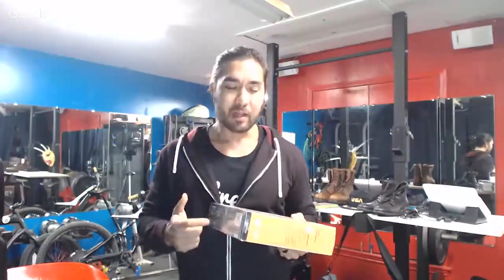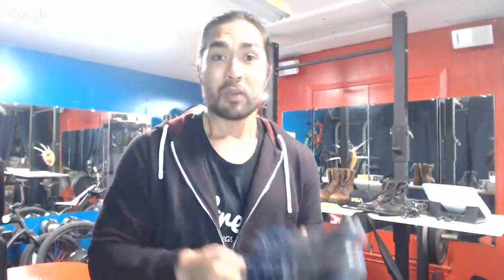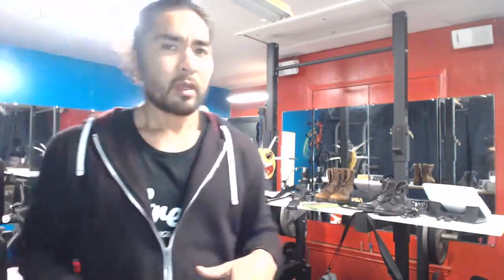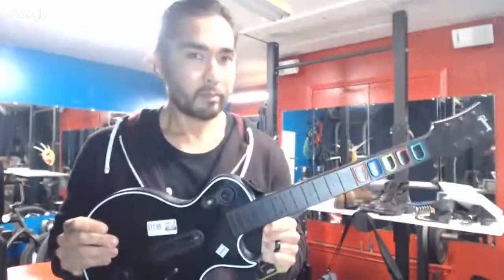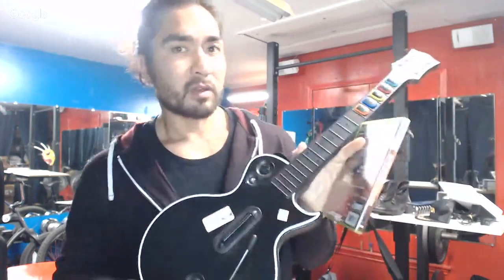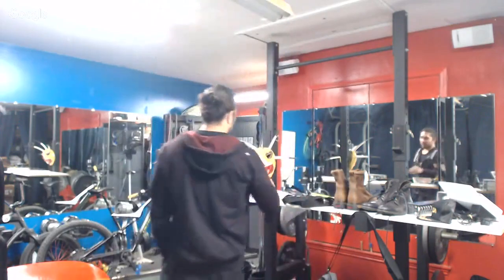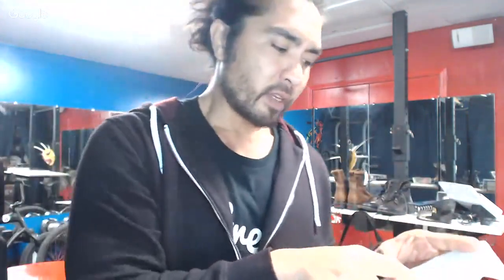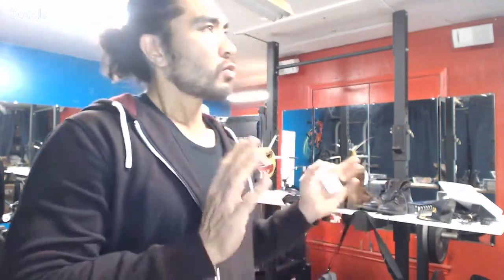Making $450+ from 4 Hours Thrifting! Let's see the haul!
CHEDDAR QUEST SHIRT:
GRIND SHIRT:
CHEDDAR WEATHER SHIRT:
BONAFIDE HUSTLER SHIRT:
BONAFIDE HUSTLER SHIRT:

1. JOSH MOLEN AKA THE TUNE PEDDLER